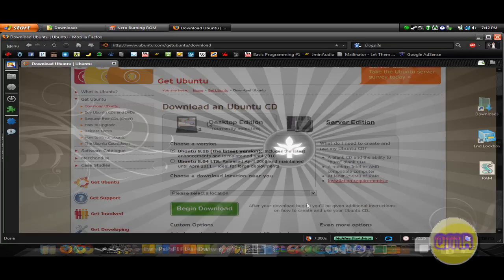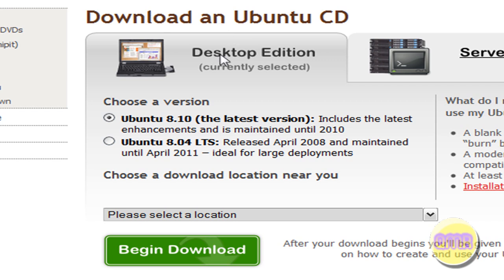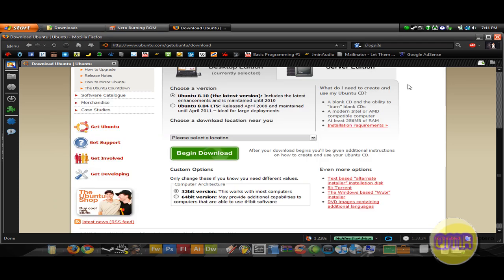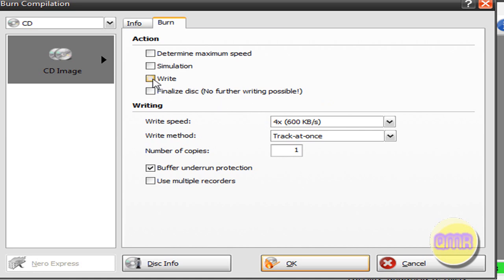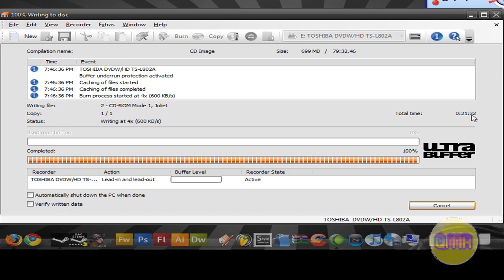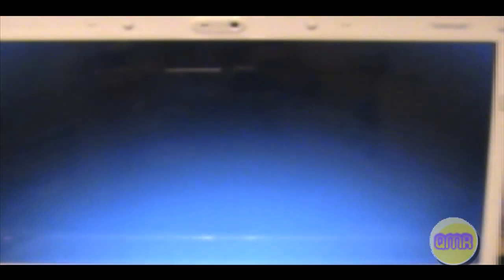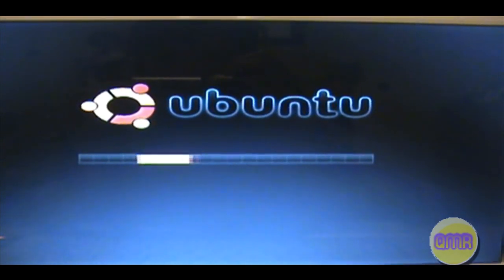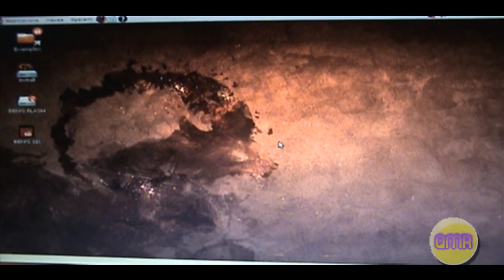How to Make An Ubuntu Live CD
*Ubuntu Can Be A Very Confusing OS for beginners, Please Do Not Hesitate To Ask For My Help*

- Hey Everyone, Quesomanrulz here. This is a video I made showing how to create an Ubuntu Live CD. For those who don't know a Live CD it is a CD that you put in at the startup of your computer (not at the start of windows, right after you push the power button). This CD will then boot you into Ubuntu insted of Windows without making any permanent changes to your computer (meaning after you turn the computer off and pop out the disk the computer will be exactly the same). I actually have Ubuntu dual-booting on my system because I like it so much. Also, for those who don't know what Ubuntu is: It is a Linux distribution (probably the most popular) and is open source. The newest version which you will be downloading off of Ubuntu.com is Version 8.10 (Intrepid Ibex).

Text Tutorial on How to Burn Iso's with Open Source Programs (Including Infra Recorder)